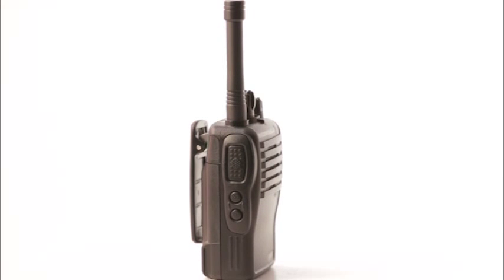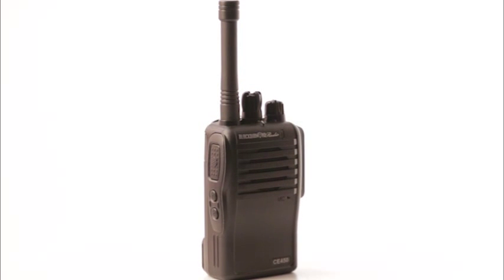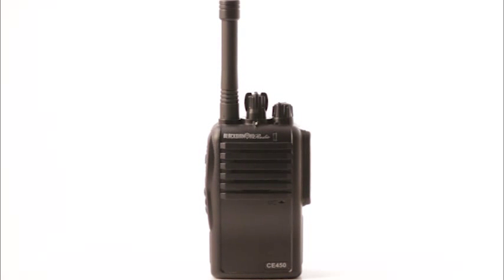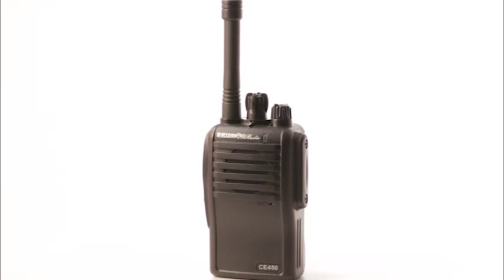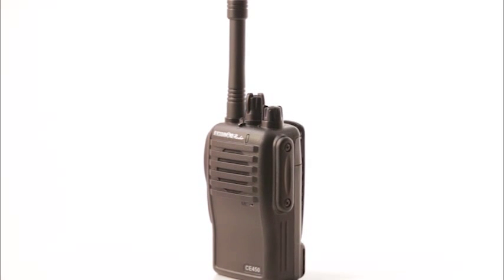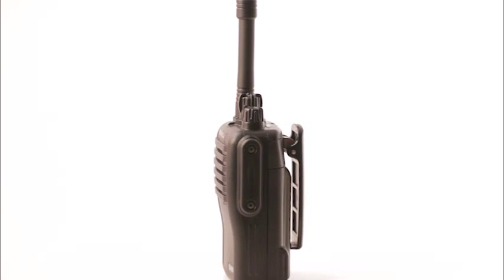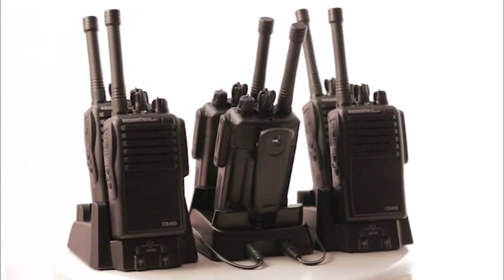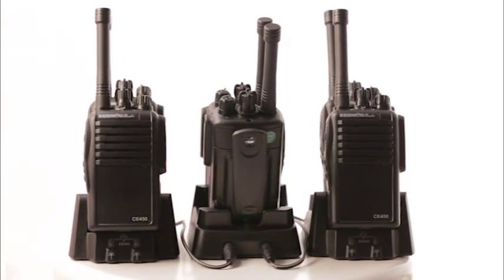CE450 Waterproof Industrial 2-way Radio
The CE450 UHF Business radio is built to withstand whatever your staff can dish out!